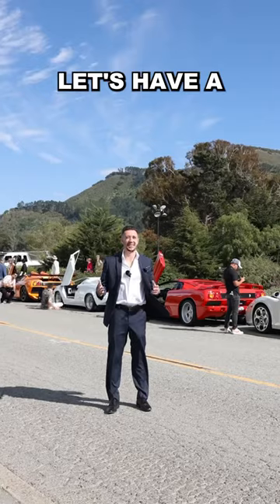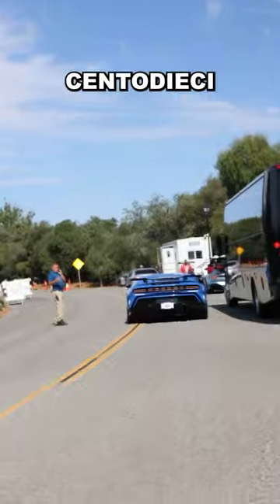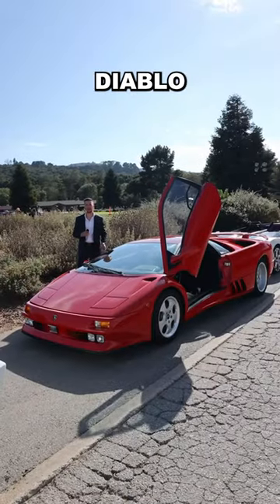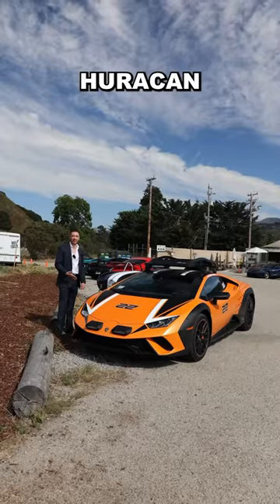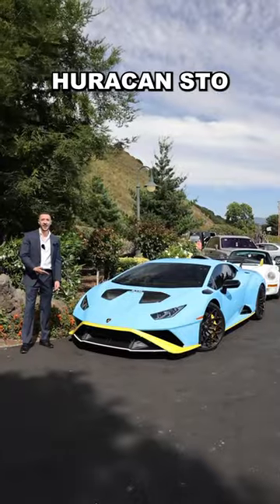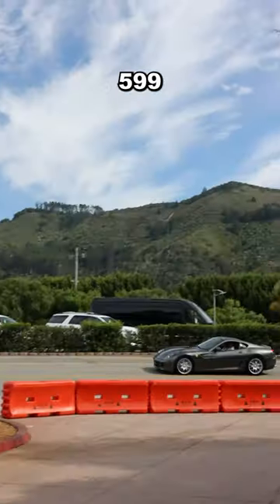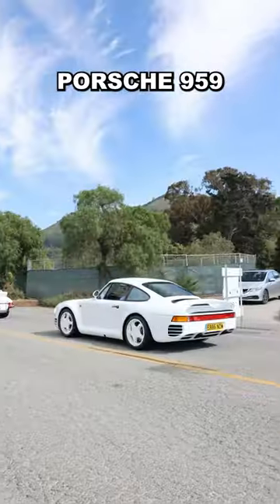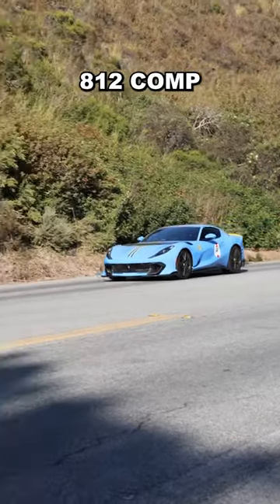First day at Monterey Car Week!